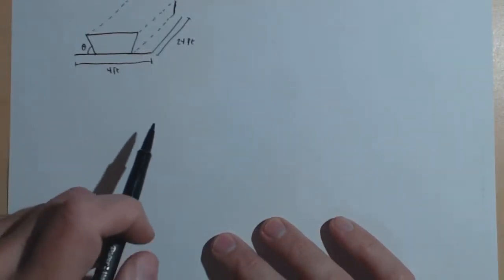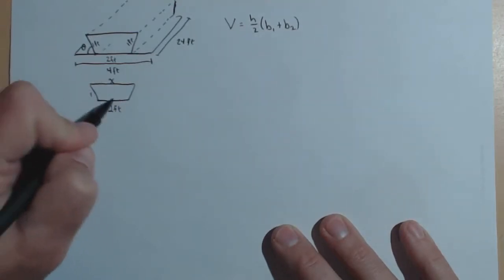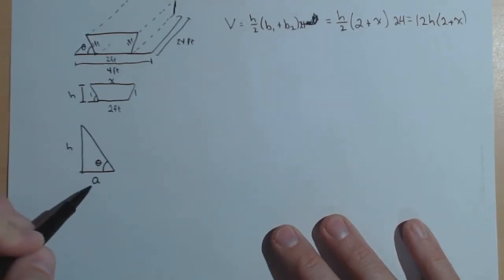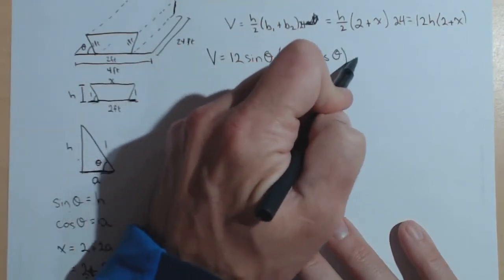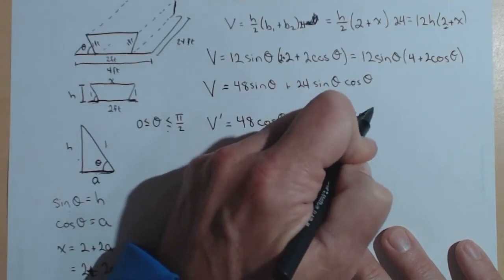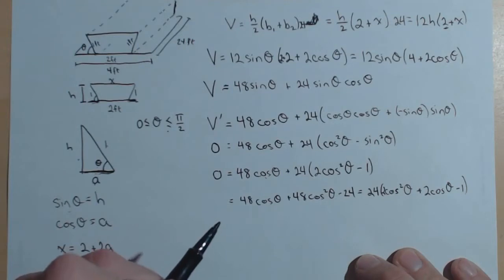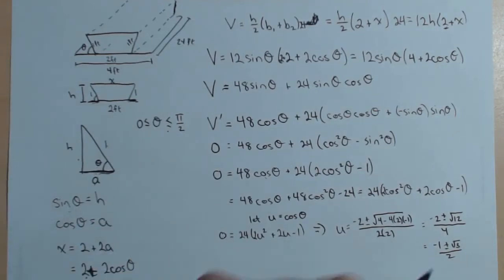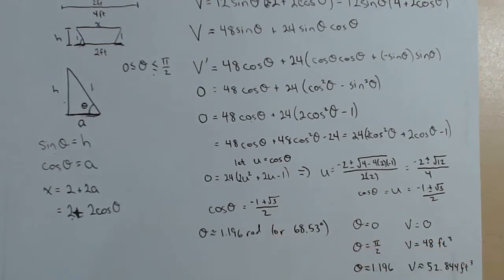Activity 3.4.5: Maximizing Volume of Trough